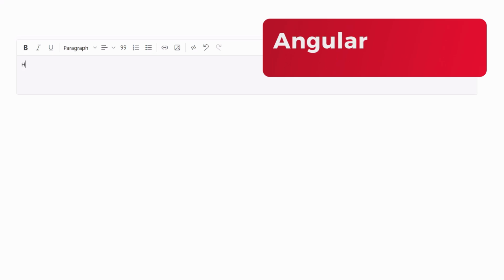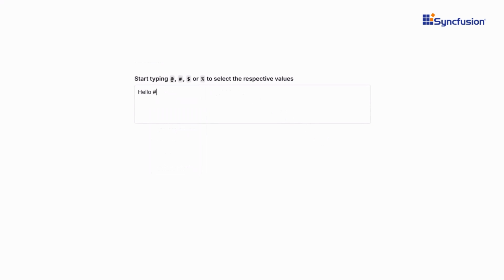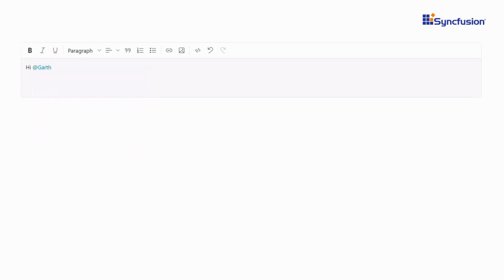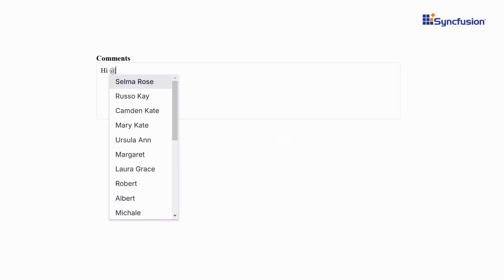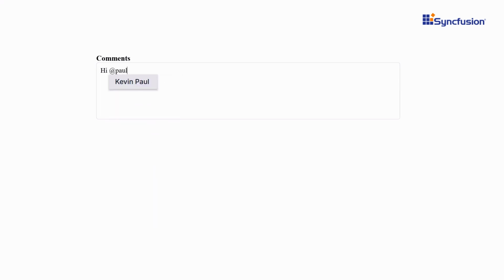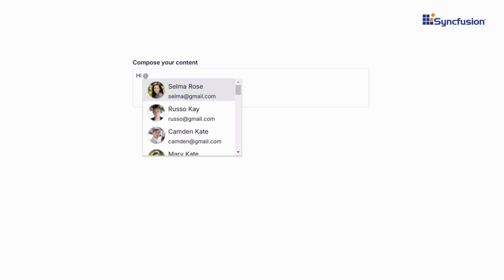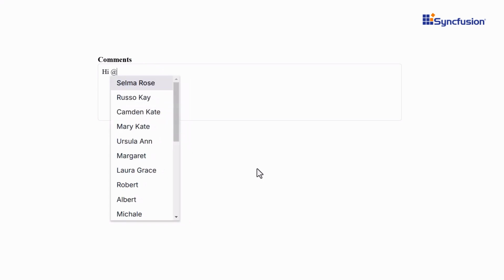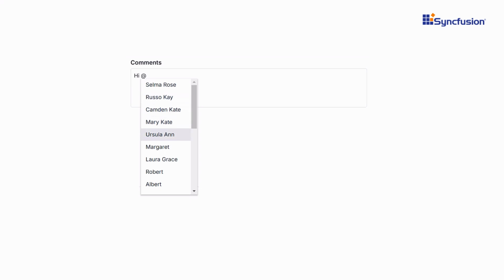Angular Mention: The Ultimate Feature Walkthrough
In this video, we will explore the features of the Syncfusion® Angular Mention component, an autocomplete-like tool designed to tag or select names from a suggestion list. The component opens a list when a user starts typing the '@' character, just like social media platforms. It is commonly used in messaging systems, comment sections, email fields, and forms to simplify selection.

The Angular Mention component displays a filtered list of suggestions as text is entered. It integrates seamlessly with TextBoxes and Rich Text Editors, supporting multiple selections and smooth navigation through list options using keyboard support. Easily bind both local and remote data to the Mention component. Built-in filtering ensures relevant suggestions based on input, and options can include icons, images, or additional details for better visualization.

Suggestions can be sorted and organized into categories in ascending or descending order. A loading indicator provides a seamless experience when retrieving data. Matched text can be highlighted, input length can be restricted, item counts can be limited, and a custom message can be displayed when no records are available.

With a responsive design, the Angular Mention component works seamlessly across desktops, tablets, and mobile devices. It is accessible, supports WAI-ARIA attributes, and full keyboard interaction. Right-to-left (RTL) support ensures compatibility with languages like Arabic and Hebrew. Additionally, built-in themes like Material, Bootstrap, and Tailwind CSS provide a consistent look, while CSS customization allows further styling adjustments.

The Mention component is also available on JavaScript, React, Blazor, Vue, ASP.NET MVC, and ASP.NET Core platforms.